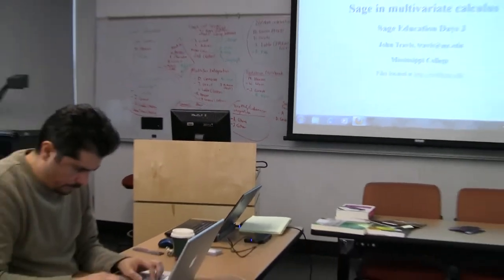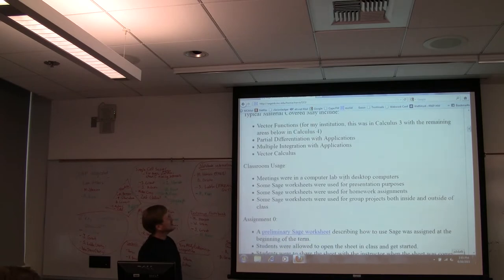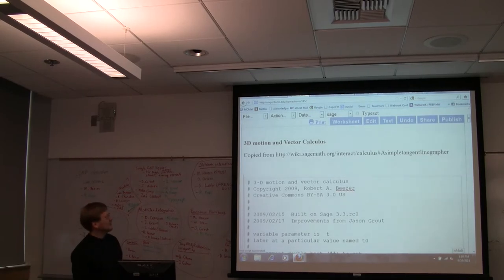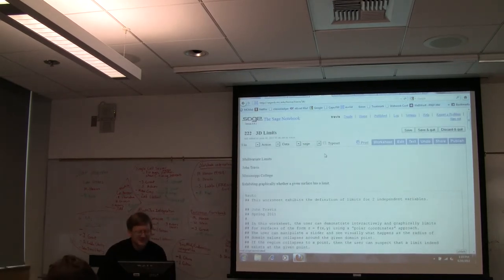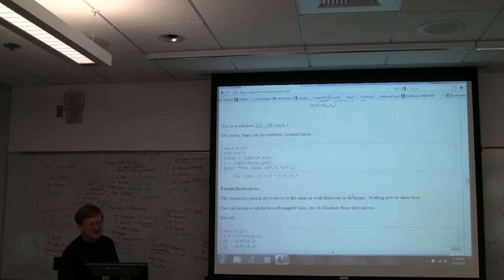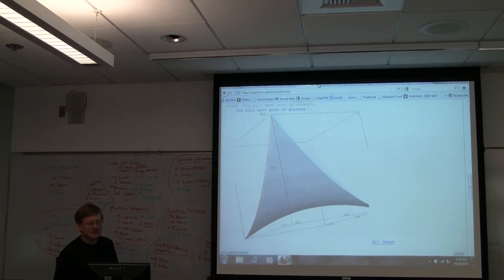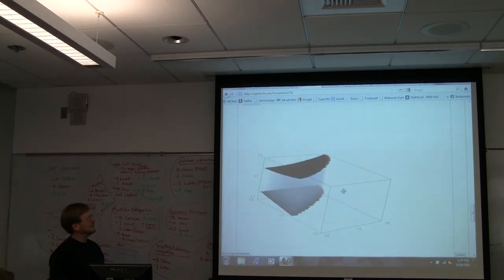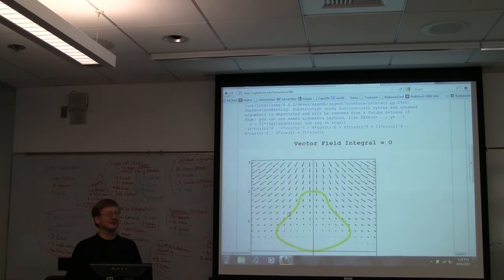Sage Education Days 3: John Travis -- Multivariable Calculus (part 1 of 2)